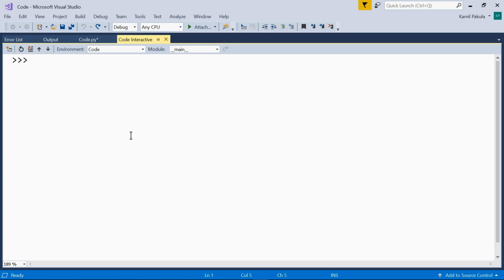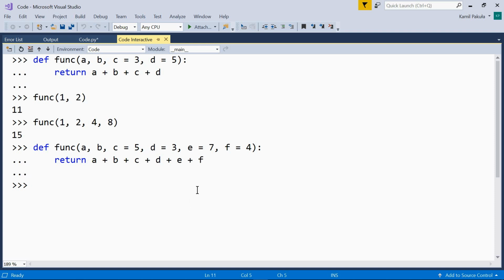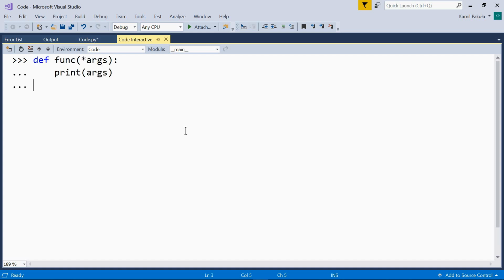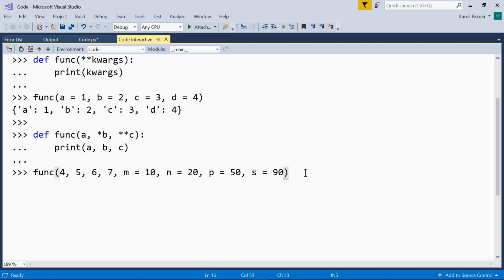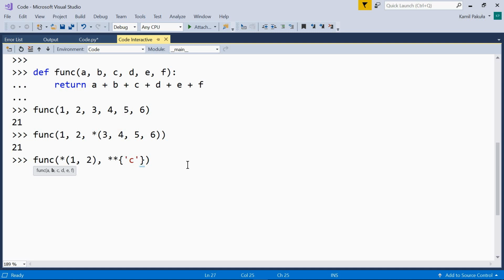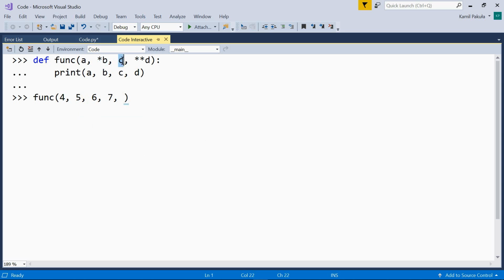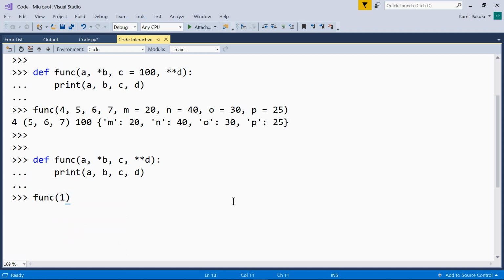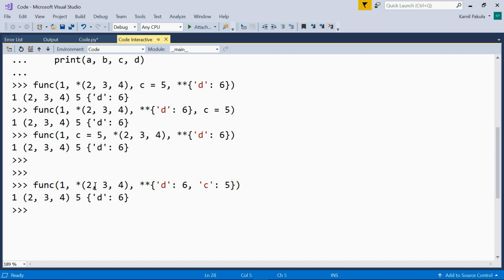The Order of Arguments in Python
In this Python video we’ll be talking about the order of arguments. There are several types of arguments: positional arguments,  keyword arguments, default arguments, * arguments and ** arguments.